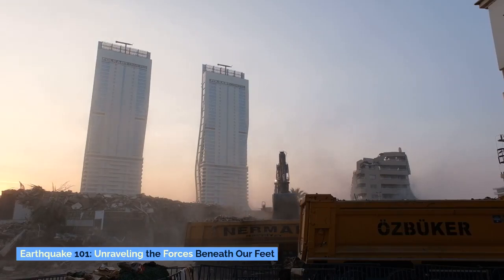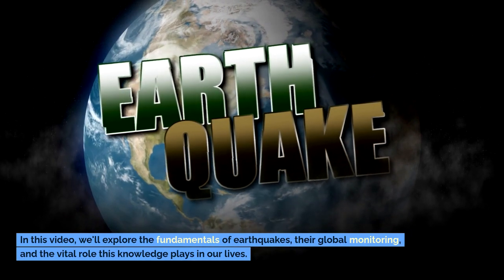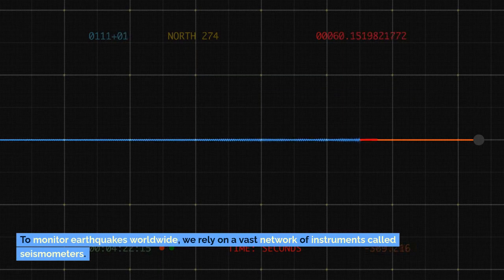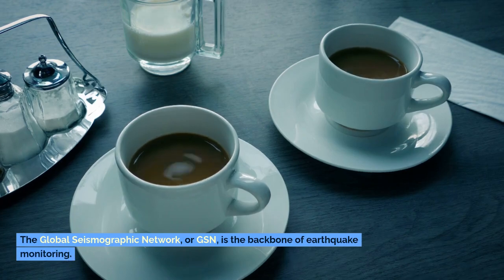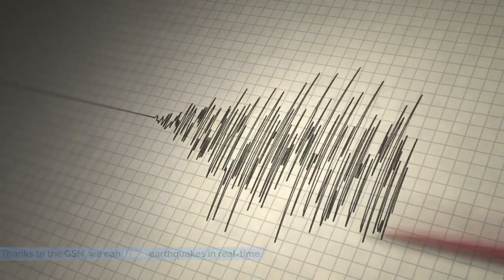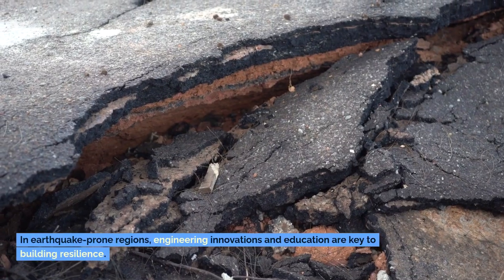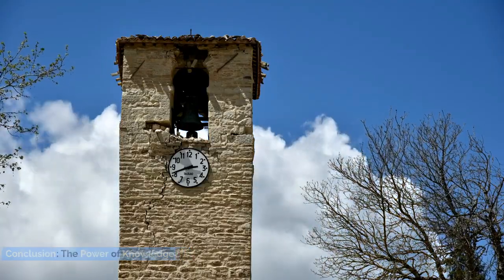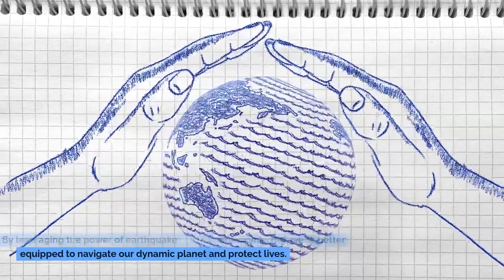Earthquake 101: Unraveling the Forces Beneath Our Feet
Explore the Power of Earthquakes with "Earthquake 101" 🌍

Welcome to "Earthquake 101," your gateway to unraveling the incredible forces that shape our world. Join us on a journey of discovery, preparedness, and resilience as we delve into the fundamentals of earthquakes, their global monitoring, and the pivotal role this knowledge plays in our lives.

In this video, you'll learn:

📜 Chapter 1: Earthquake Basics - Unearth the foundations of earthquakes, from tectonic plate movements to fault lines. Get to know the science behind the shake!

🌐 Chapter 2: The Global Monitoring Network - Discover how a vast network of seismometers spans the globe, capturing essential data to keep us informed.

🌐 Chapter 3: Meet the Global Seismographic Network (GSN) - Explore the critical role of the GSN in providing real-time data for earthquake detection and research.

🚨 Chapter 4: Real-Time Earthquake Tracking - Learn how real-time monitoring offers invaluable seconds for preparation, potentially saving lives during an earthquake.

🔬 Chapter 5: Advancing Scientific Research - Dive into the world of global collaboration among scientists and researchers, uncovering groundbreaking earthquake studies.

🏗️ Chapter 6: Building Resilience - See how engineering innovations and community education empower us to respond effectively during seismic events.

Join us in understanding the power of earthquakes and how knowledge can make us better stewards of our dynamic planet.

Feel free to customize and expand this video description to include any additional information or links relevant to your video or channel.